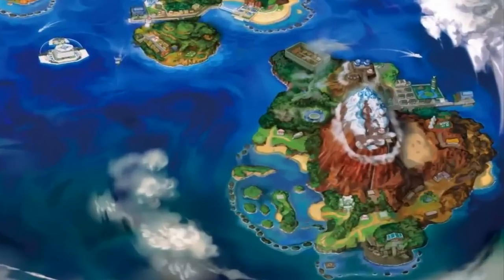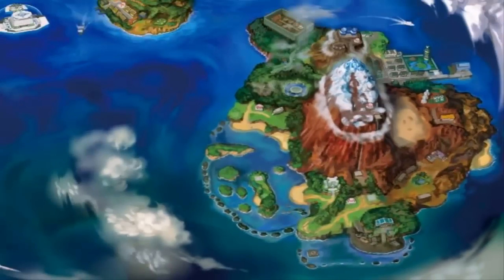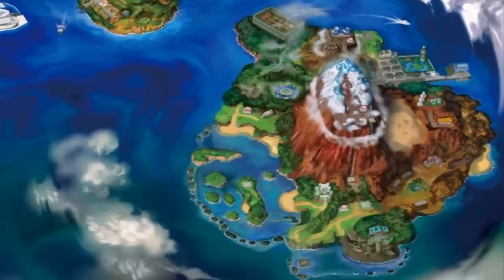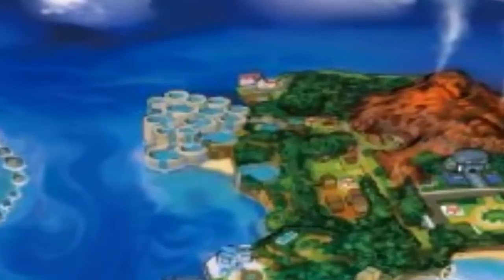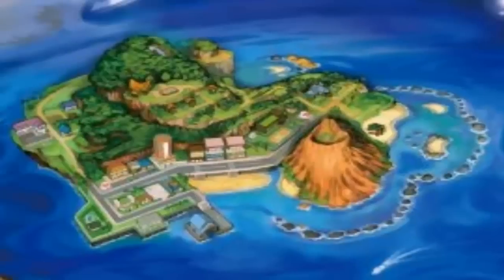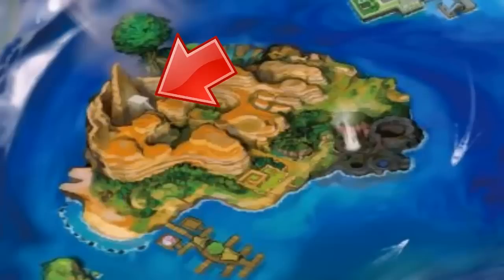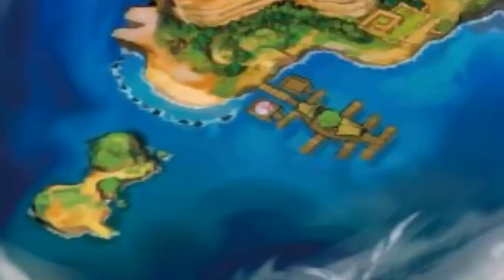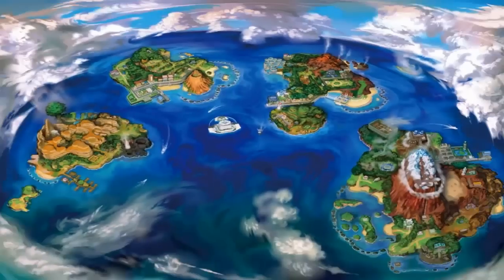Pokemon Sun and Moon - Full Alola Region Map Analysis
Follow me on PokeAmino: JPRPT98
Follow my Periscope: JPRPT98
Add me on Skype: JPRPT98